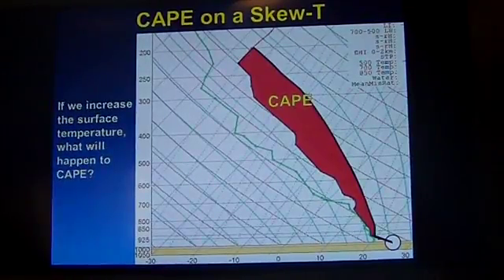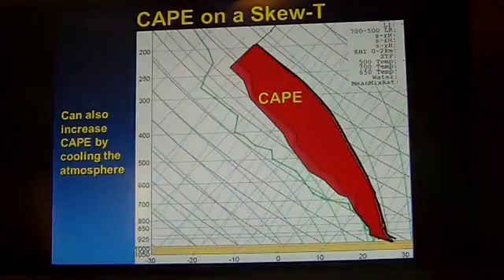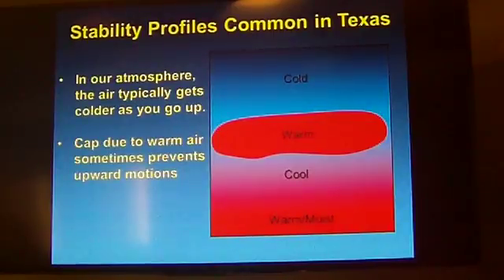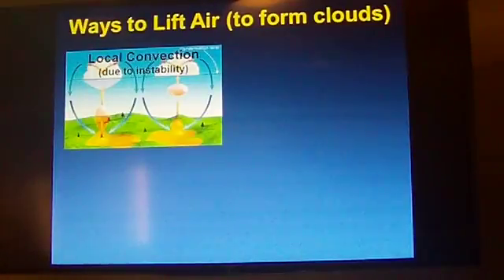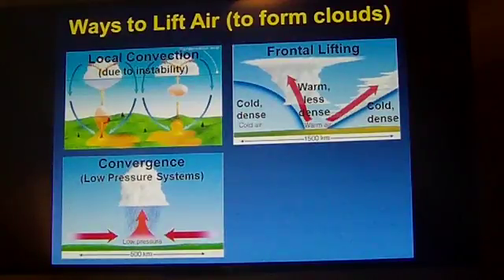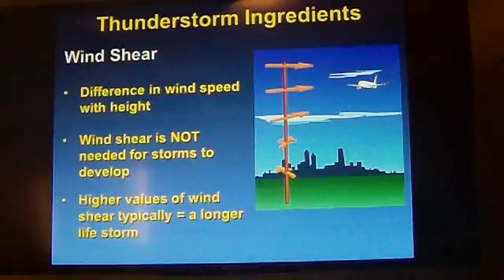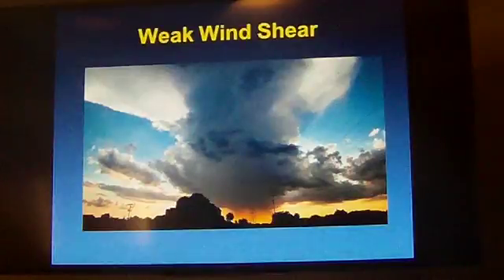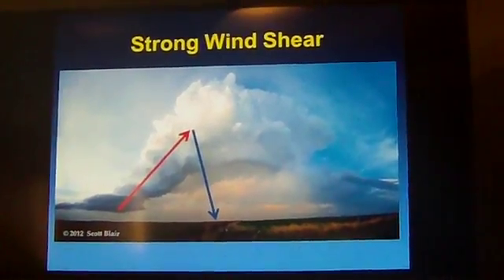CAPE and LIFT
A discussion about CAPE and Lift from the SkyWarn Training at UIW's Bonilla Science Hall in San Antonio TX on April 2, 2016, low audio due the camera that was used